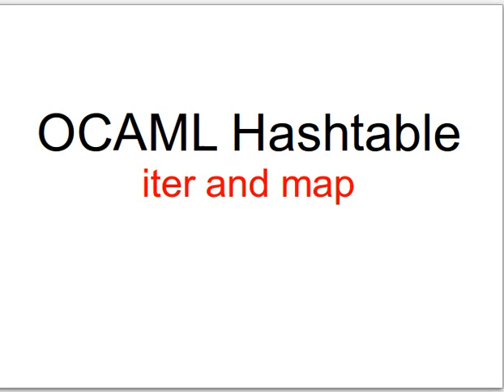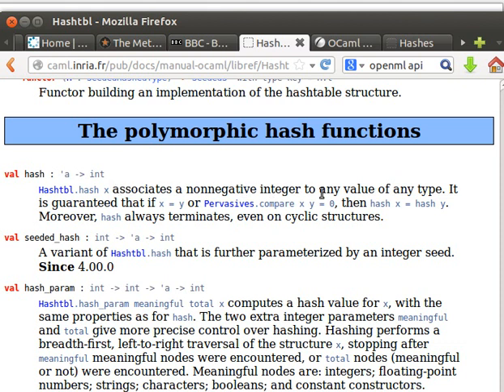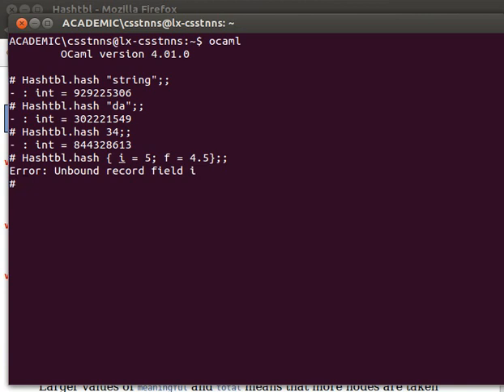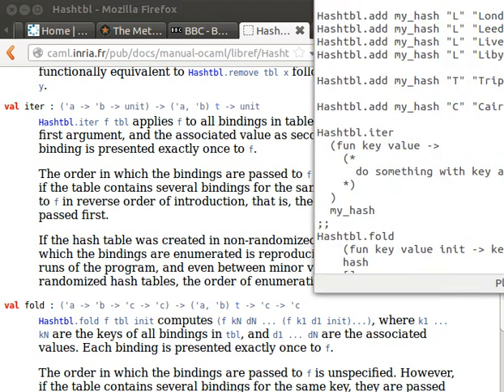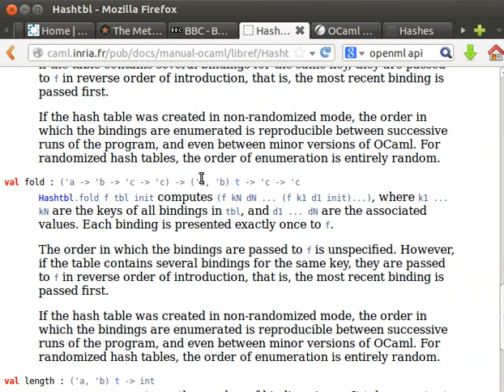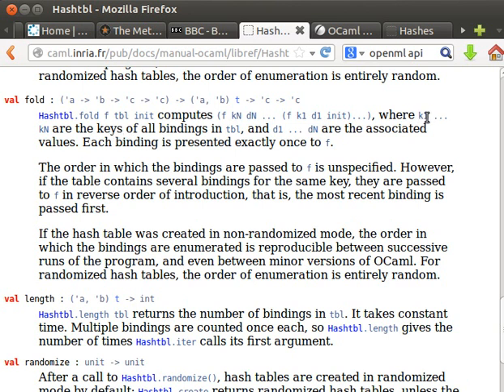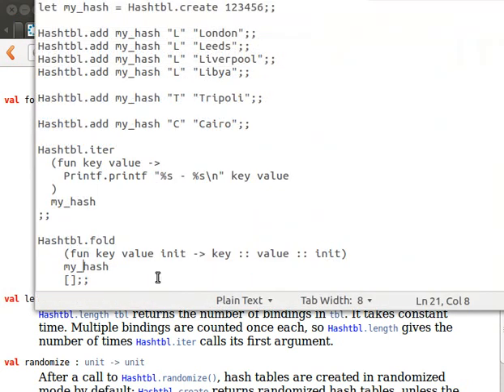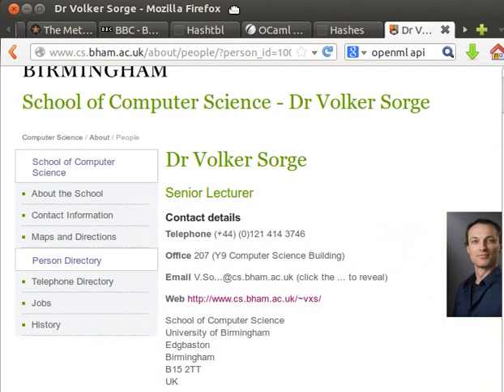OCAML Data Structures 11/13: OCAML Hashtables - iter & fold